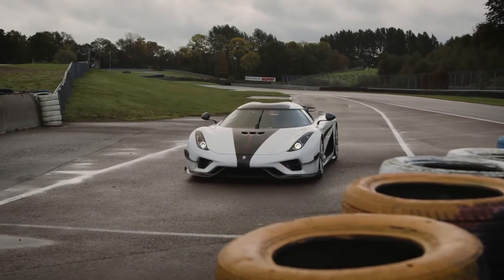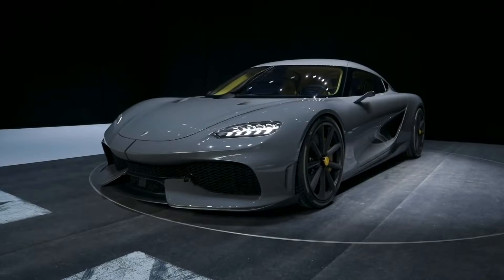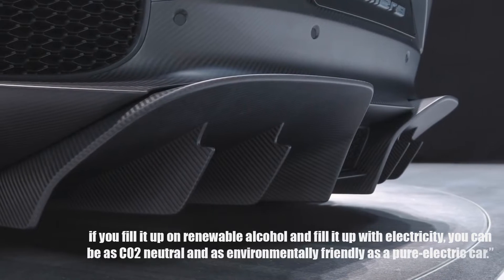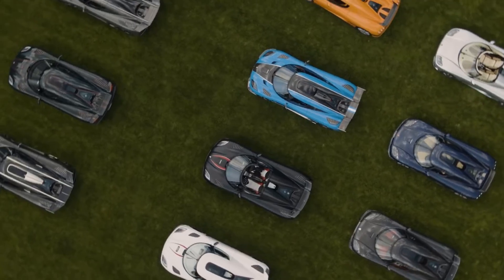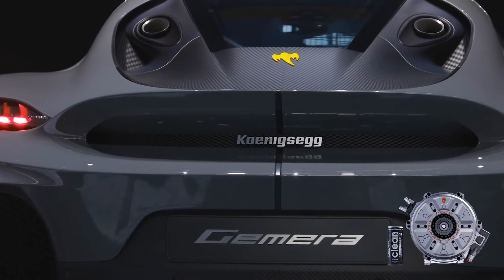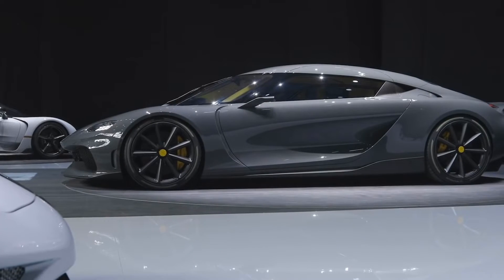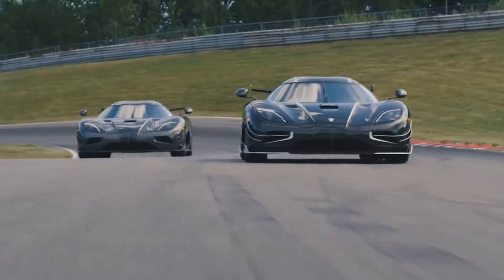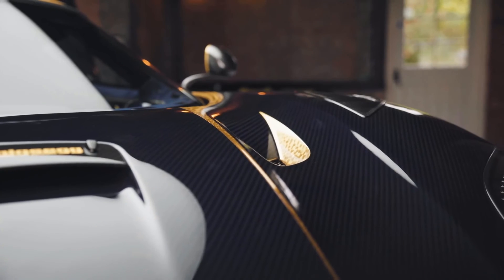Here's How This Tiny E-Motor Generates Over 300HP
Koenigsegg is highly revered as one of the most innovative brands in the automobile industry. No matter how hard you try, you’ll struggle to find a bad car or auto component with a Koenigsegg logo on it; this Swedish hypercar manufacturer doesn’t make substandard products. The company’s newest piece of tech, a revolutionary electric moto, called the Quark, is a testament to that fact. This tiny bit of automotive magic from Koenigsegg weighs about 60 pounds and is just a few inches taller than a 330 ml energy drink. That’s kind of small in the scheme of things if you consider what’s been stuffed into other conventional cars. Now for the wow factor: it’s powerful enough to dish out an unbelievable 335 horsepower and 443 lb-ft of torque. That’s some big performance numbers from our small friend. But how does it do it? Keep watching to find out.

Welcome to Motordeck, where we give you the latest automotive news on the world's top car manufacturers and their technological innovation.  Our focus is to delve into everything auto, ranging from new EVs, to hybrid cars, to gas guzzlers.  Whether you want insight into the world's electric revolution or to get a sense of that billionaire lifestyle, you can find it all here at Motordeck.